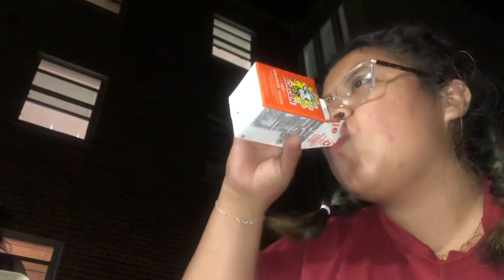Trying Oberlin college dining hall milk